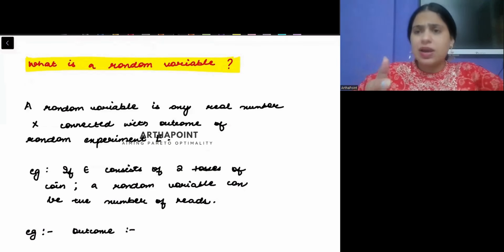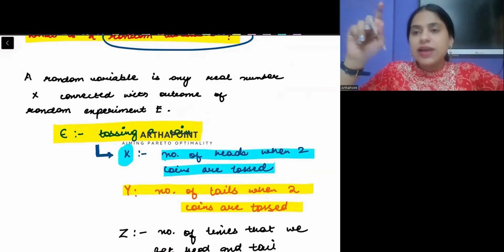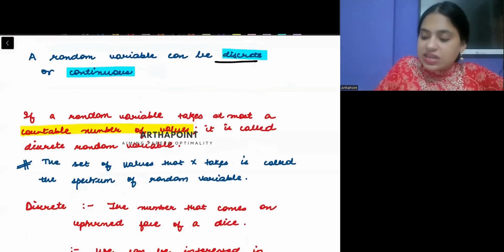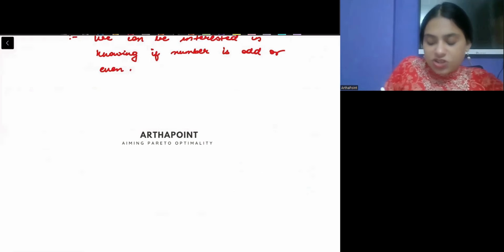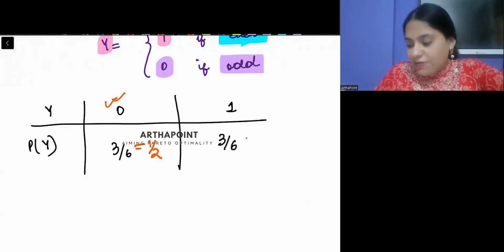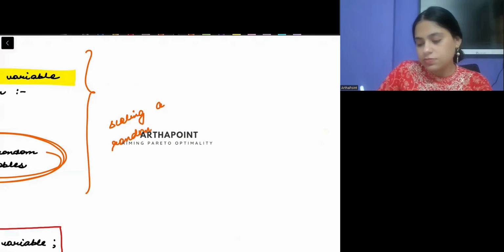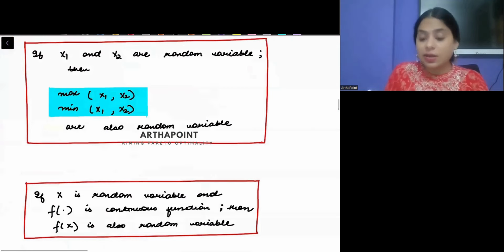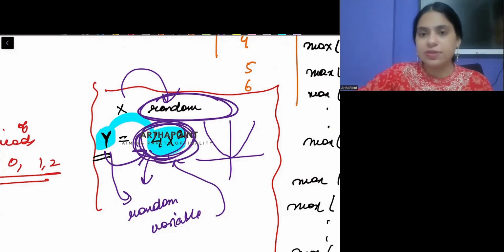Random Variable | CS1 Actuarial Statistics | IFoA | IAI | CS1 Coaching | ISI M.STAT | ISI B.STAT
In this session, Arzoo Ma'am will start with Random Variable for CS1 Actuarial Statistics. This is for preparation of Actuarial Science Exams.

Indian Statistical Service Coaching
Indian Statistical Service Classes
Indian Statistical Service Syllabus
Indian Statistical Service Books
CUET PG Statistics
CUET PG Statistics Coaching
CS1 Actuarial Science Coaching
CS1 Actuarial Science Syllabus